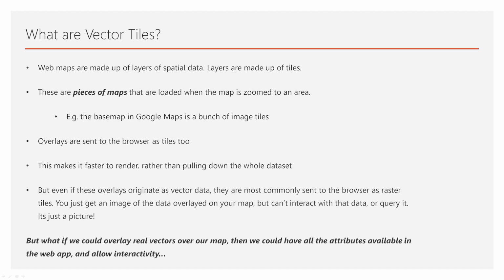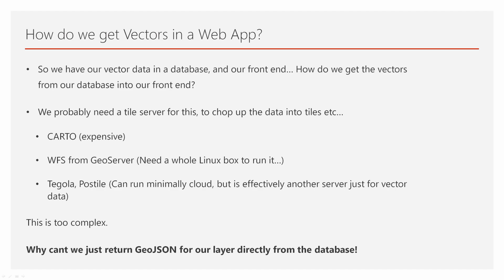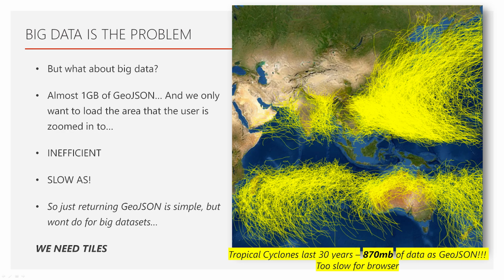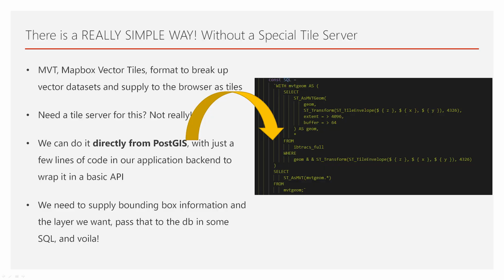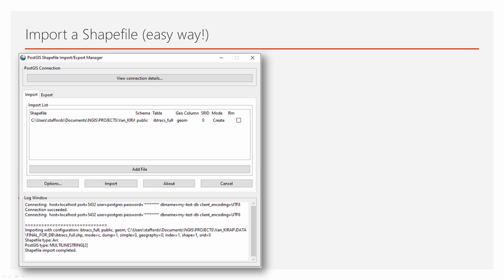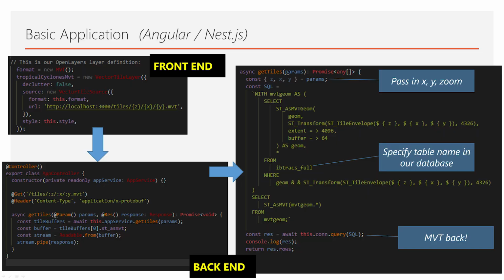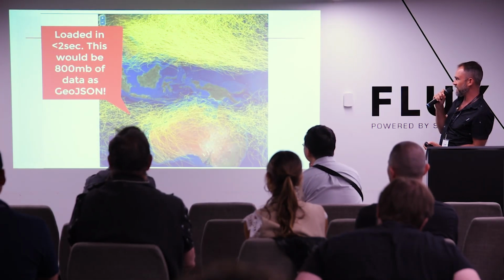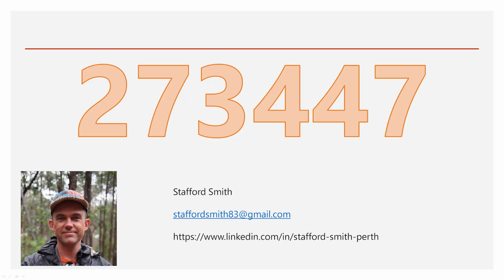Stafford Smith - Vector tiles out of PostGIS: a simple and FOSS solution for Web Maps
Need vector tiles in your web mapping application for efficient loading of map data that still allows nice user interaction? Vector tile servers can be expensive. Ill show you how to make one with FOSS, (and explain what vector tiles are too)!